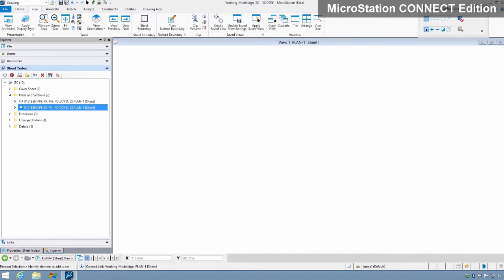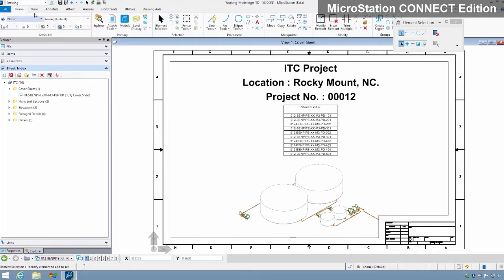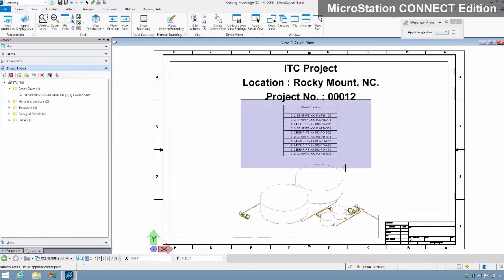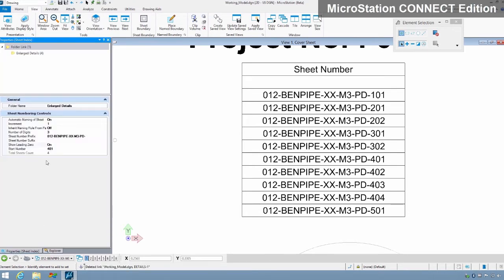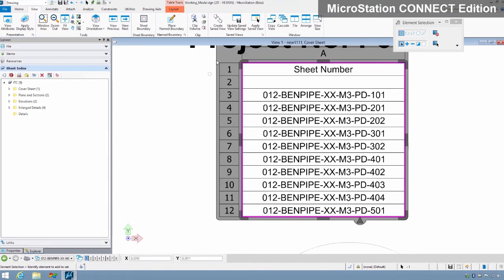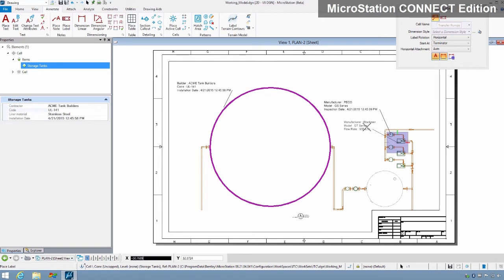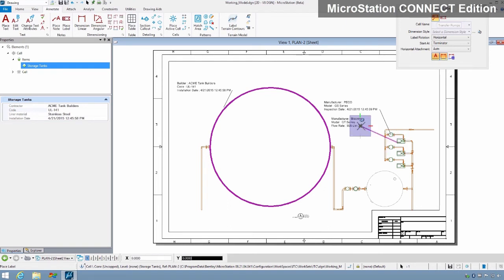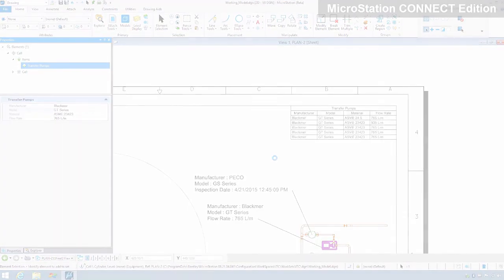How can you accelerate and automate documentation with MicroStation CONNECT Edition?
Simple documentation workflows enable you to quickly and easily create drawings and place them to scale. The data is so intuitively connected that you can gain a clearer understanding of both models and drawings.